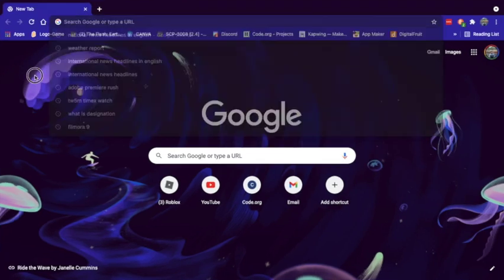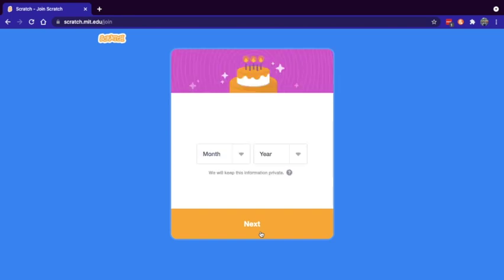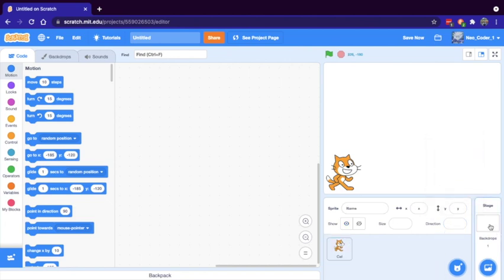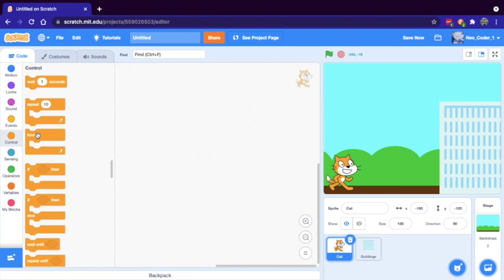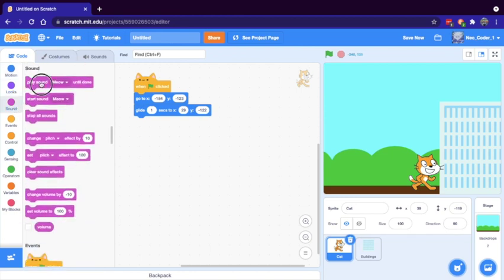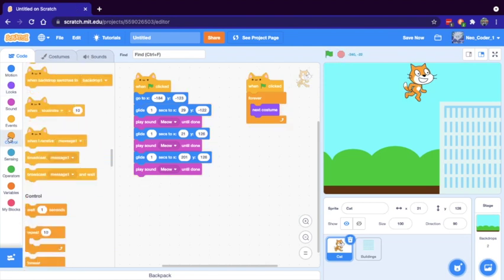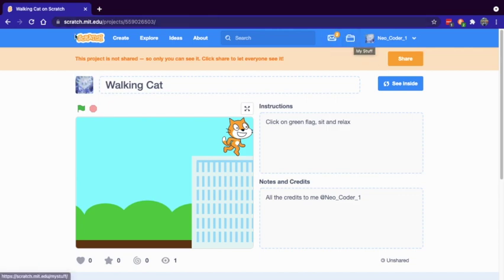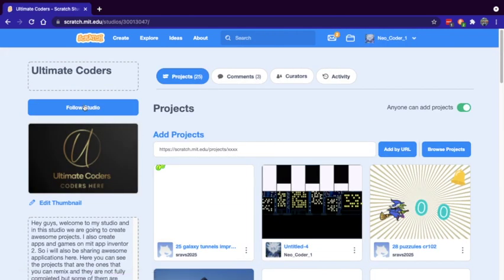Intro to Scratch (Subscribe)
Hey guys in this video you are going to learn about scratch and from now on I will be making videos on scratch, mob app development and more.
Please get this video 30 Likes!!